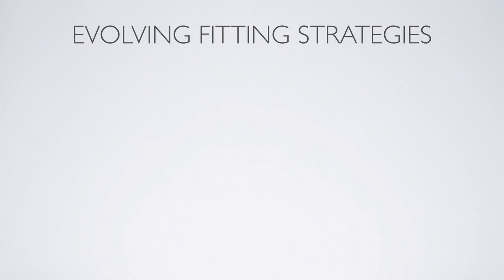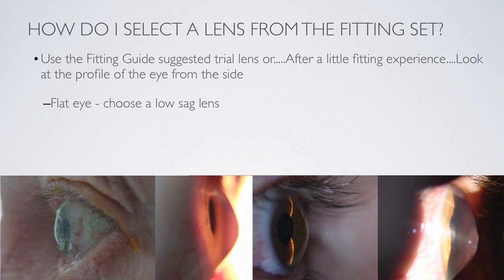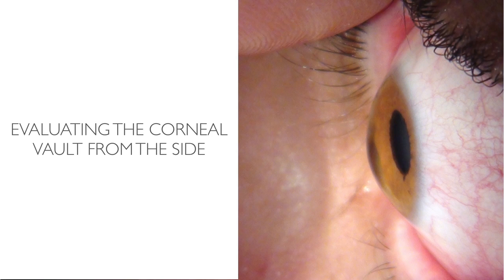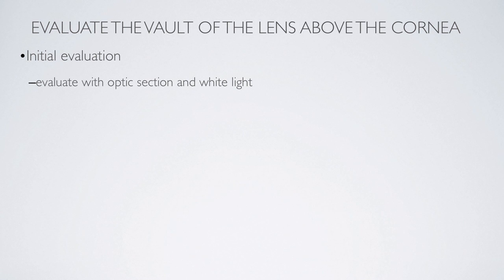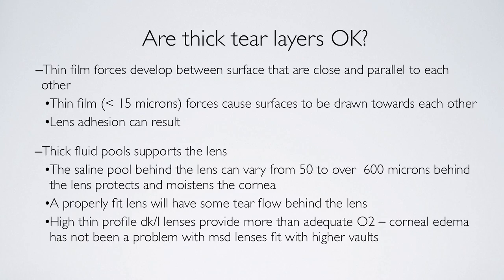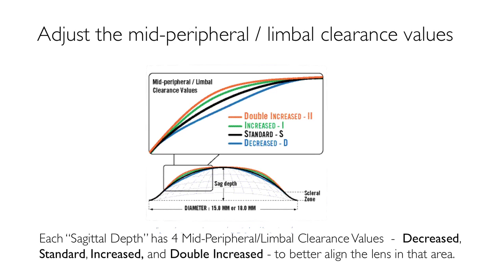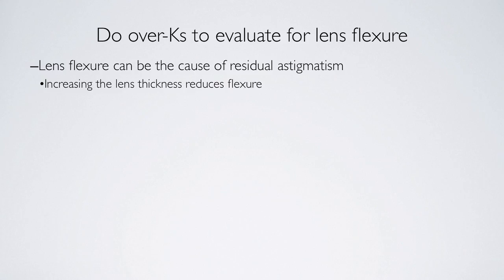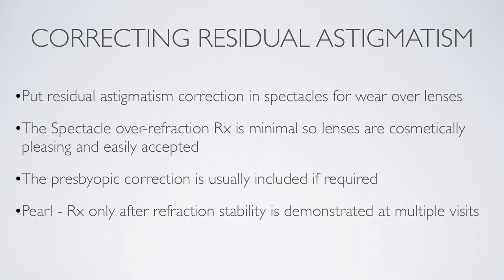msd™ mini scleral lens Part 2-Fitting: presented by Dr. Stephen P. Byrnes, O.D.